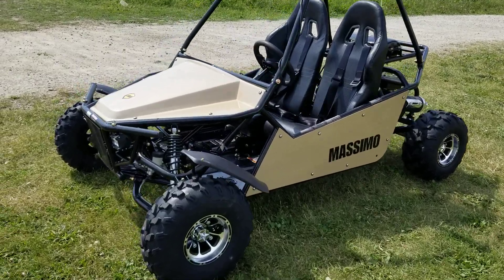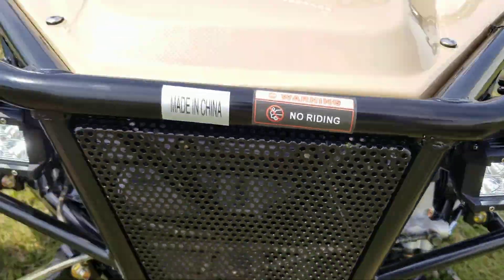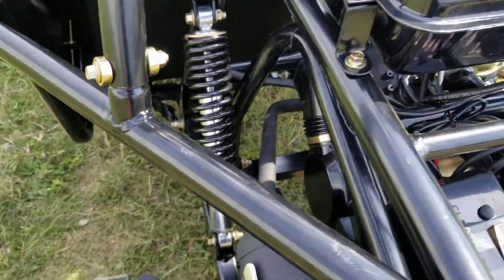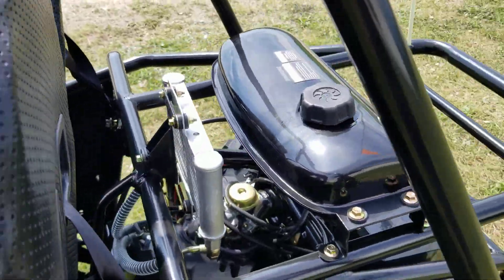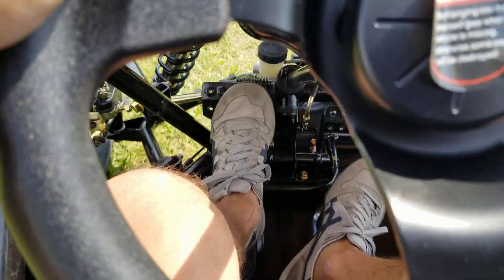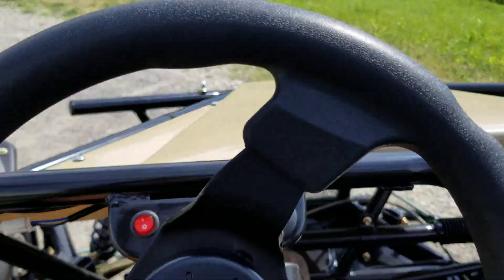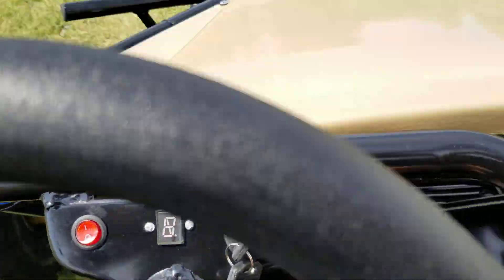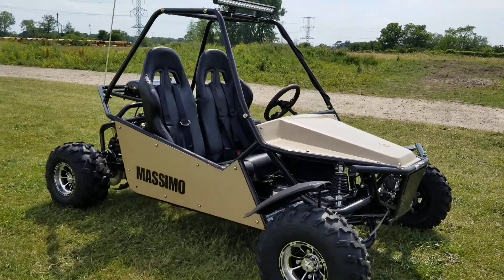200 Massimo GKM Go Kart Fully Automatic With Reverse Dune Buggy From Saferwholesale.com